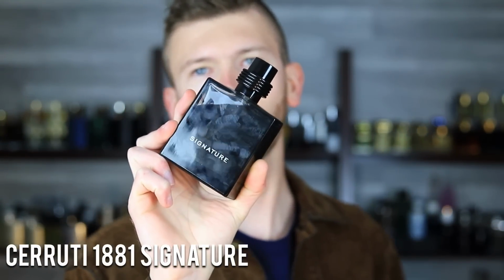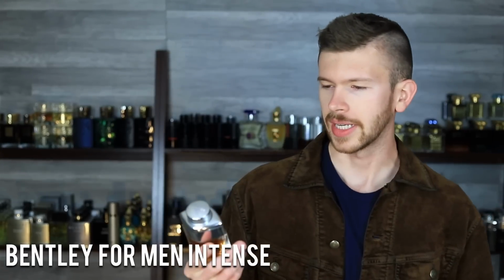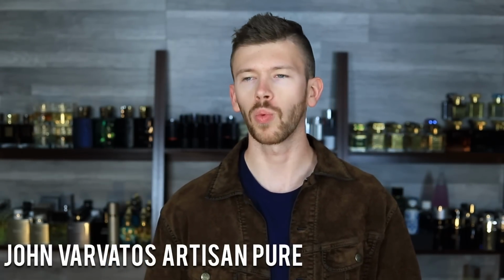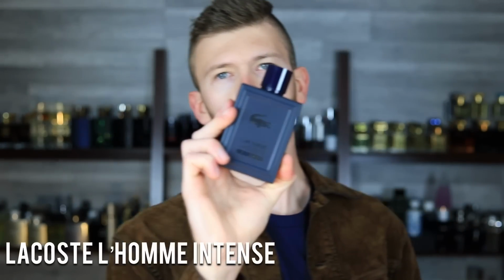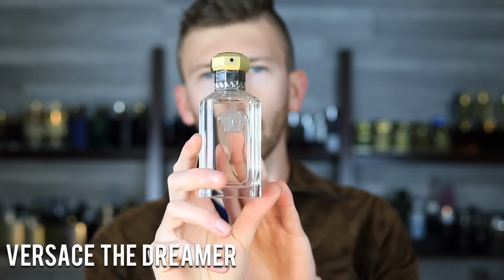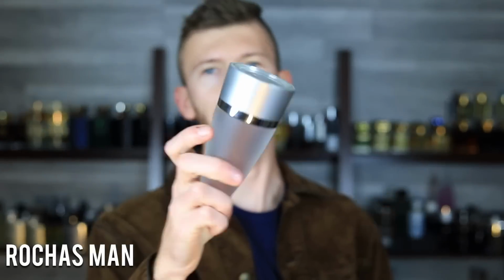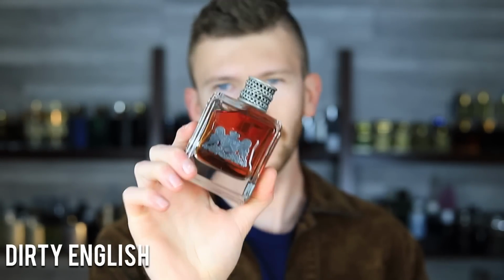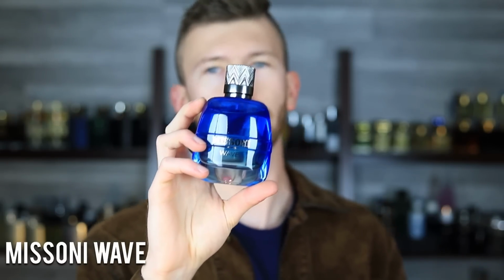10 MORE Cheap Fragrances That DETHRONE Expensive Chanel, Dior etc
10 Of The Most ADDICTIVE Fragrances In My Collection

10 FRAGRANCES THAT ARE WORTH 10X THEIR DISCOUNTED PRICE